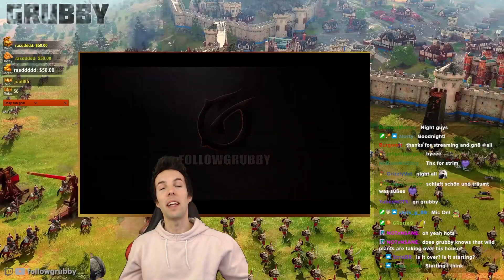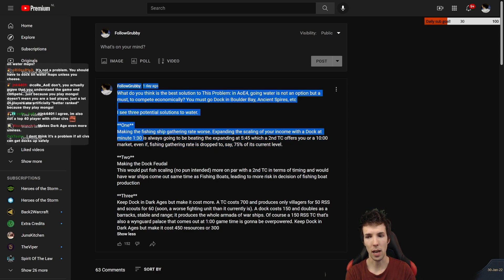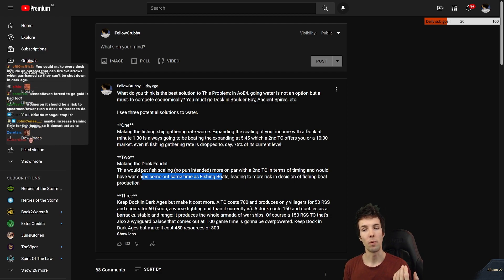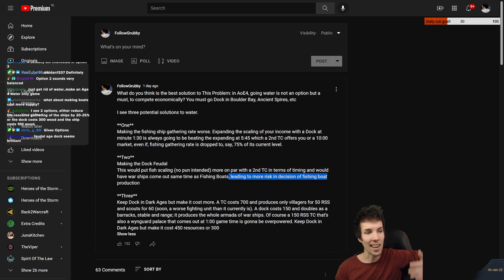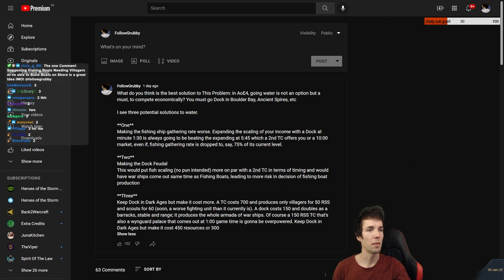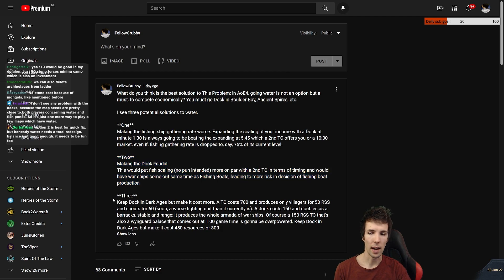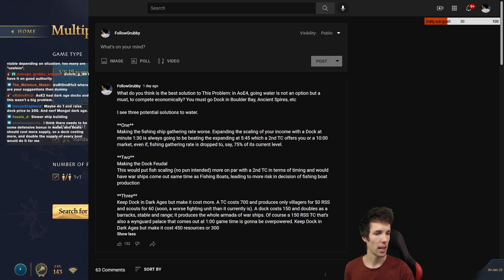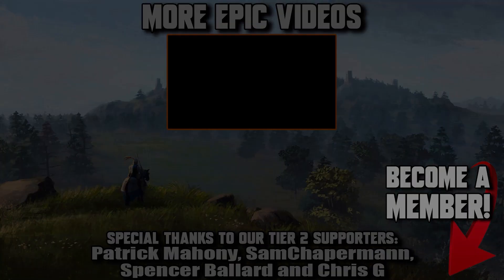How To Fix Water Maps! | AoE4 | Grubby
How To Fix Water Maps! (Live on 30-January-2022)

I love gaming the most when it is a shared experience with others. Coming together for an appreciation of gaming, competition and self improvement is what my YouTube Channel is all about. Have fun!